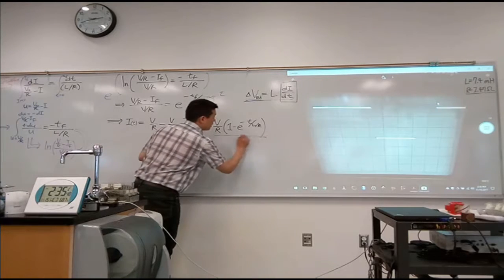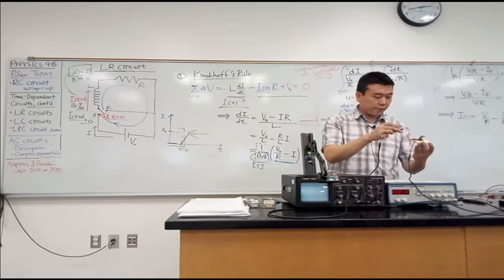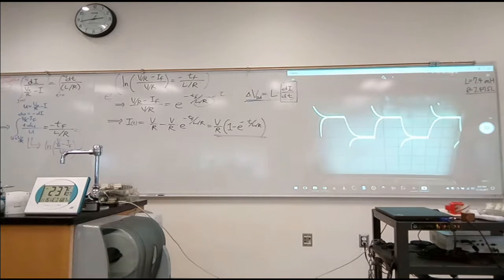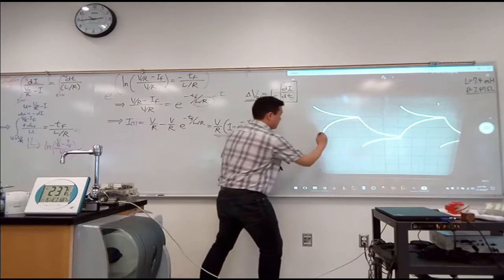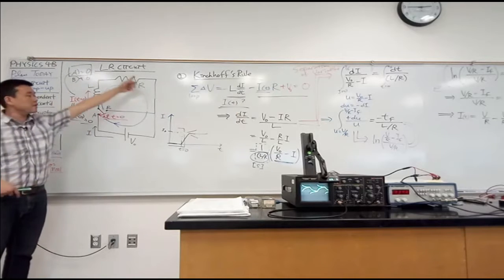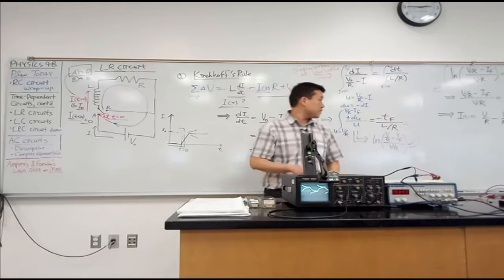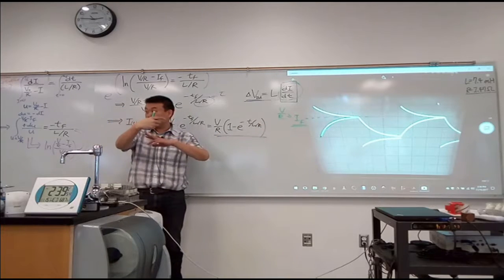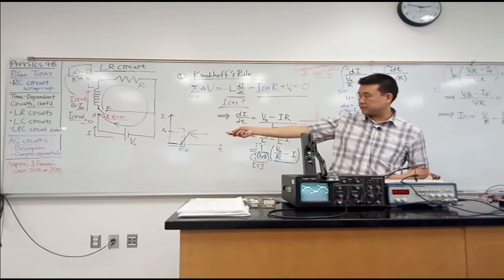Physics 4B - Time-Dependent LR Circuit - 3 - Circuit Demo